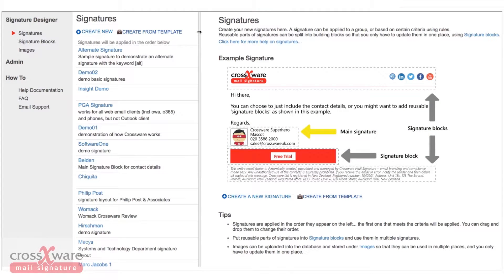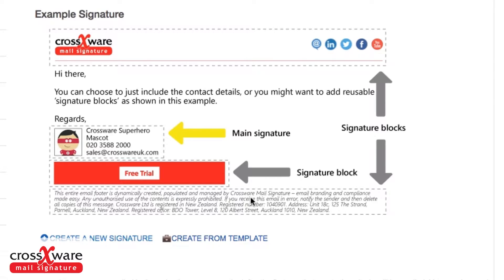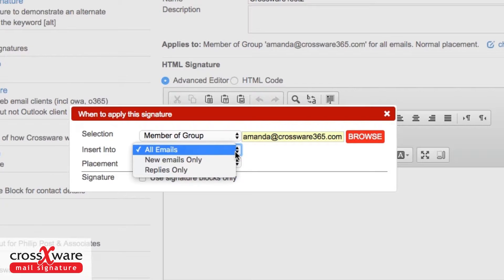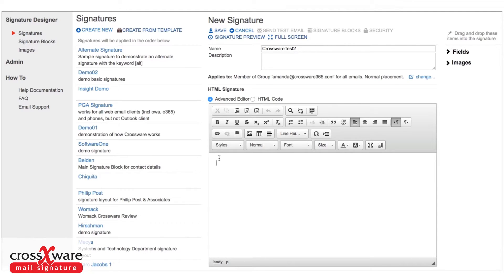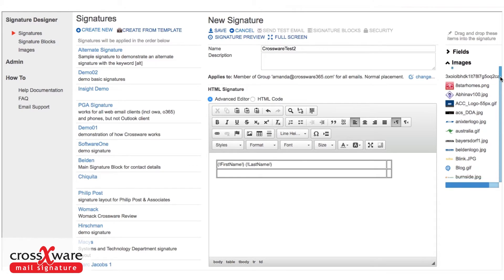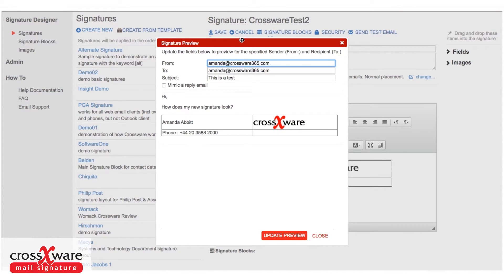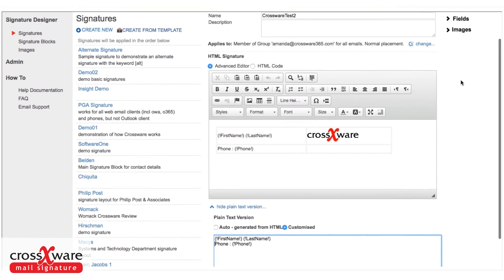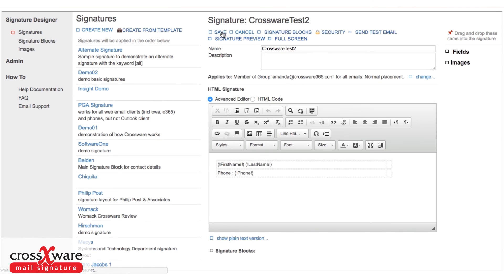Getting Started with Crossware Mail Signature for Office 365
Crossware Mail Signature is jam-packed full of powerful features for creating beautiful signatures for your organisation.

In this video we offer a simple overview of a few of our major features and common issues to help you out.